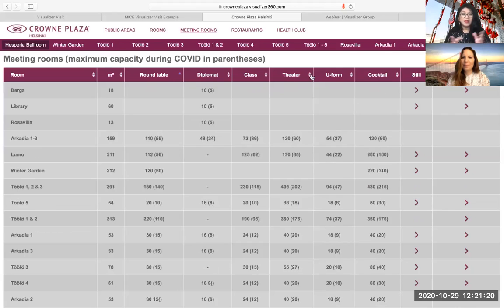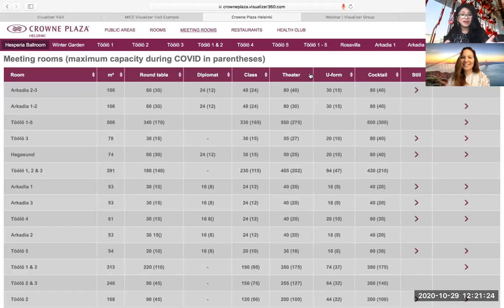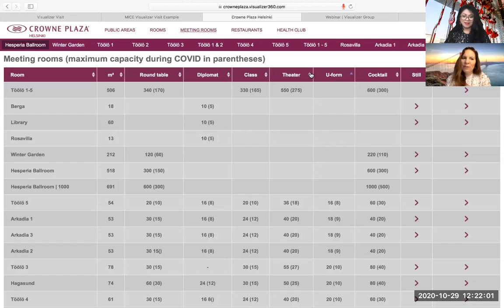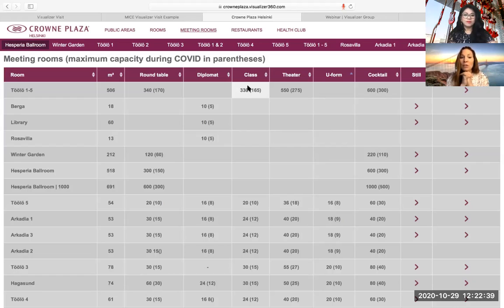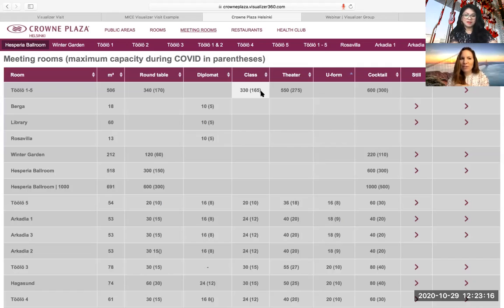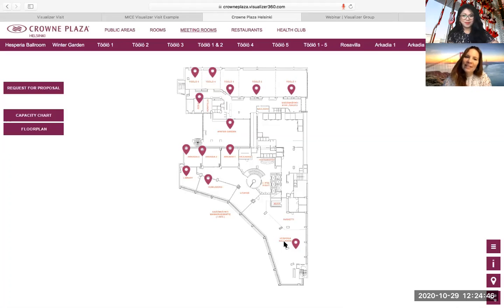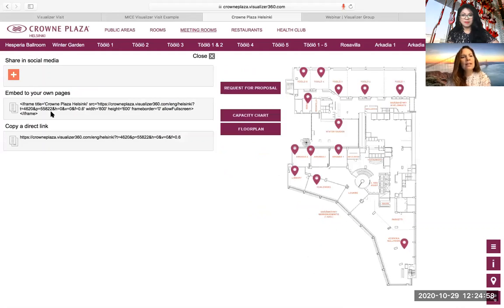Why should event planners use virtual site visits?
A clip from the Visualizer Visit webinar to Crowne Plaza Helsinki on the 29th of October 2020.